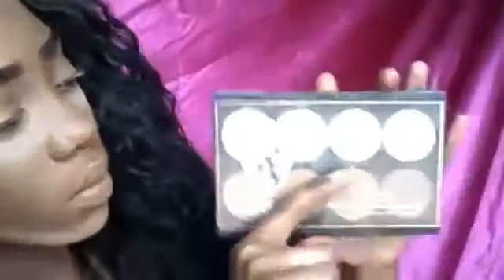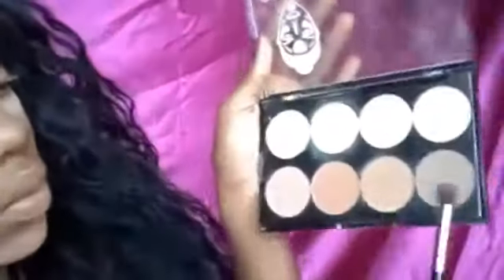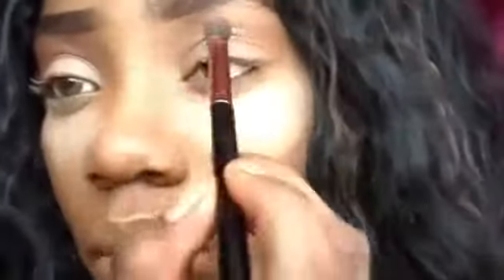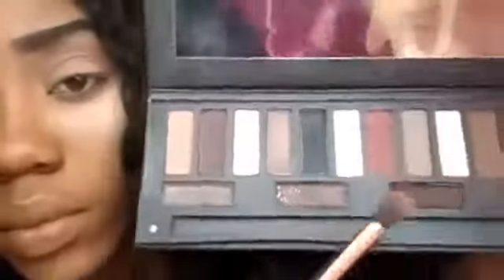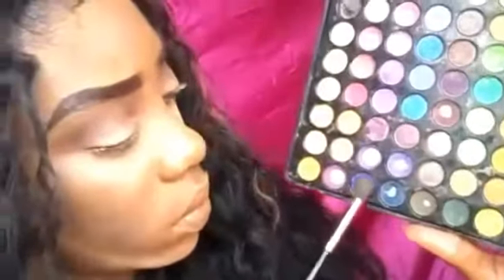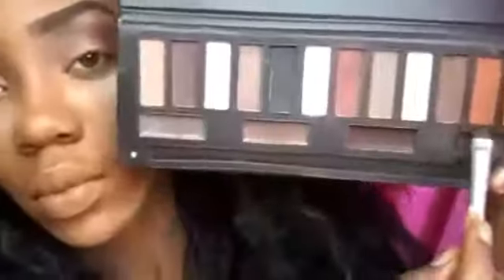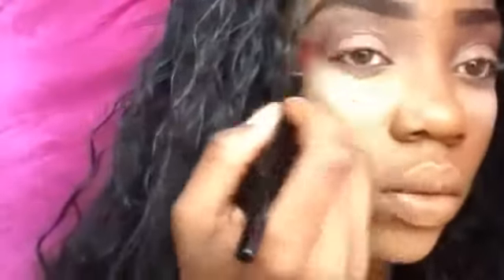Bad & Boujie Makeup Tutorial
Products Used :
BH cosmetics eye shadow palette
Eye color eye shadow palette
Flawless powder contour kit
Wet & wild liner
Lip liner expresso ( brown)
Lip liner dark purple (purple)
Brushes ( all elf )
Highlight palette / eye shadow palette ( profusion fashion forward)